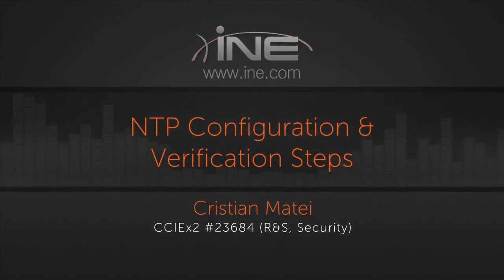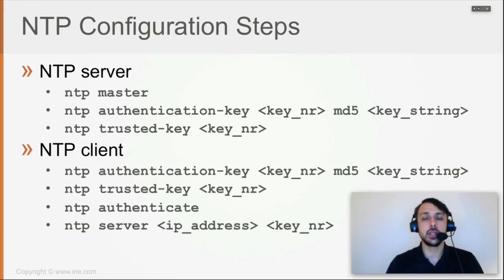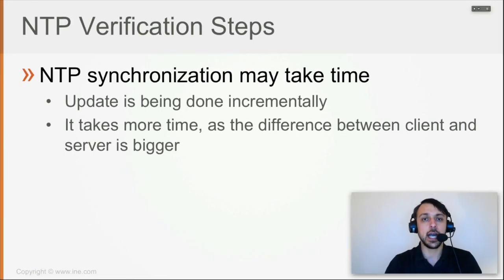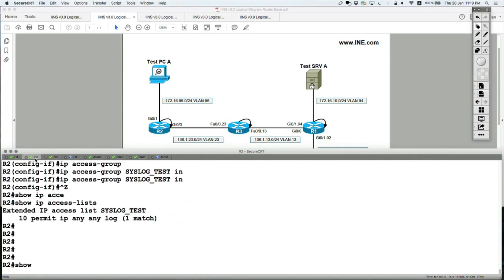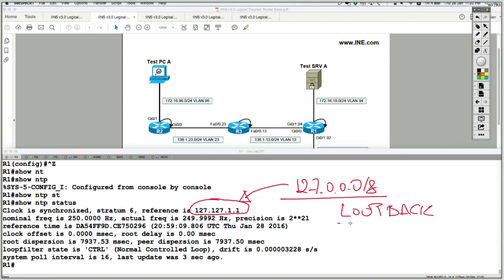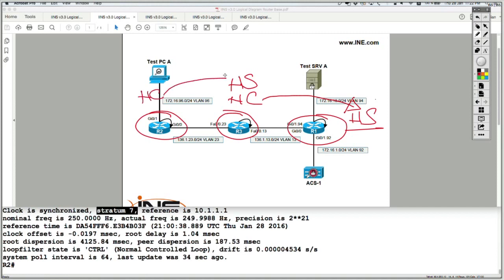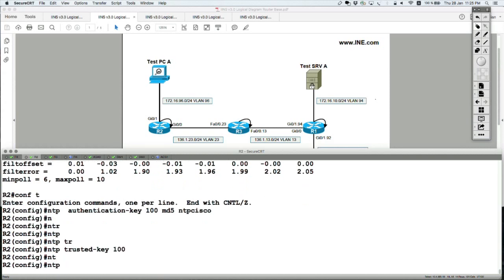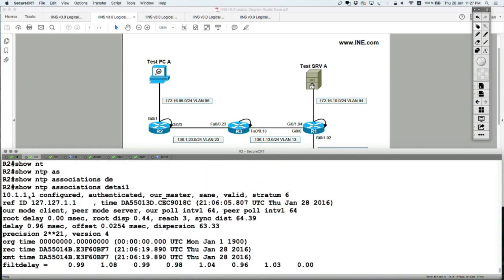69 NTP Configuration & Verification Steps